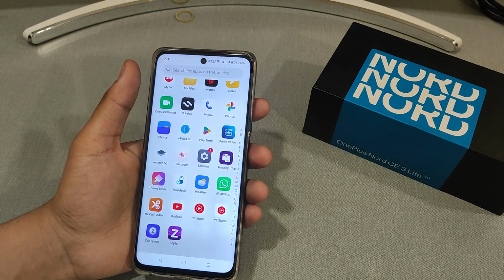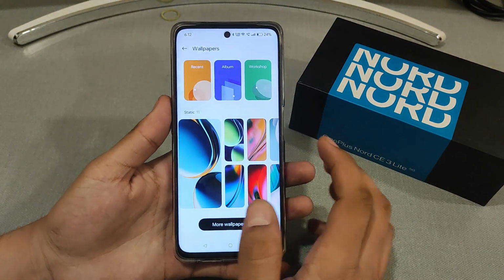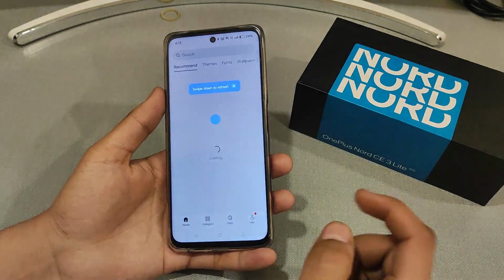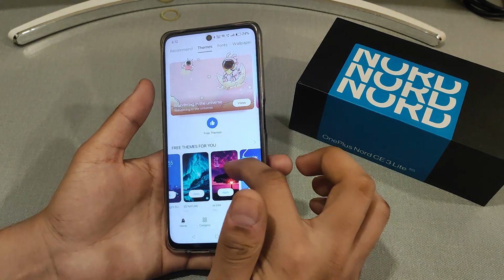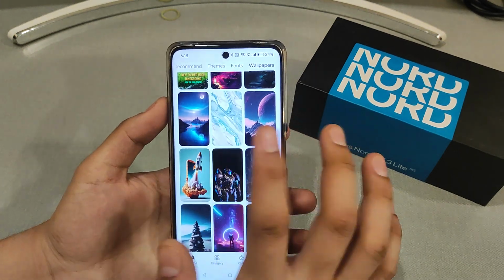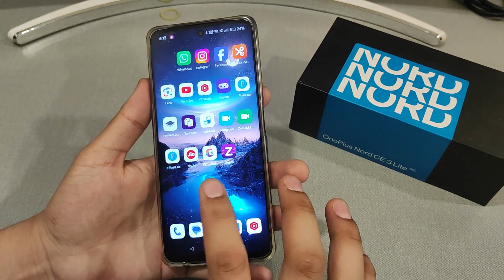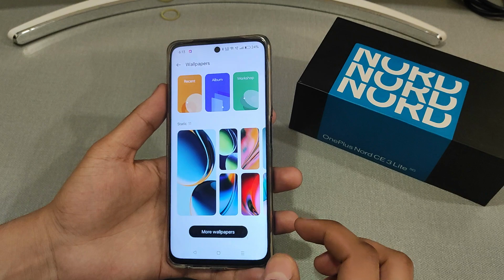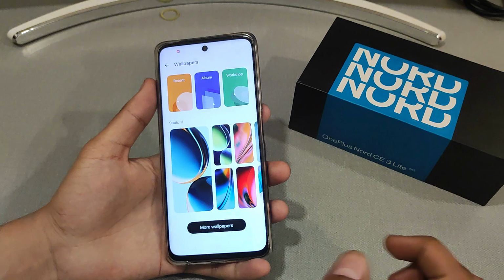How to change wallpaper in oneplus nord ce 3 5g,oneplus nord ce 3 5g wallpaper settings